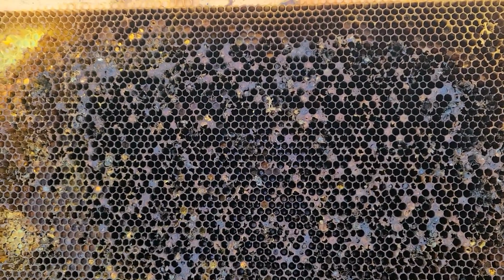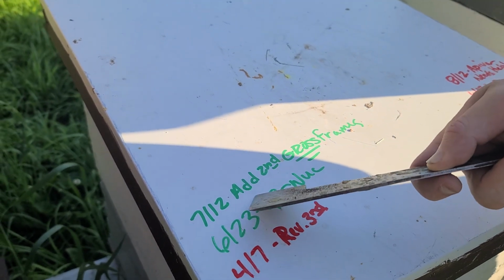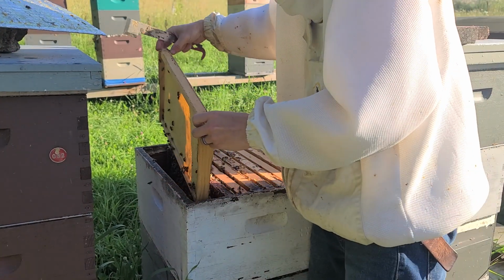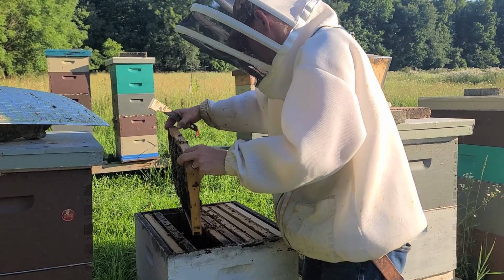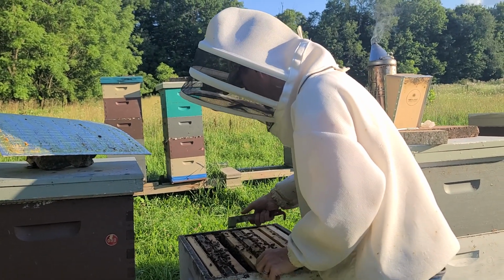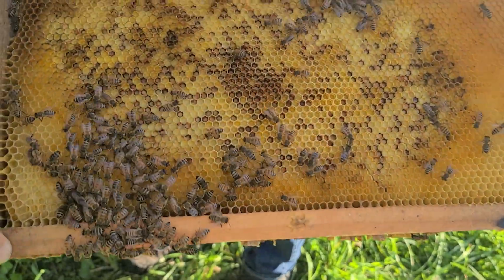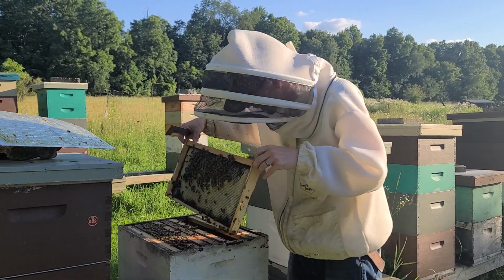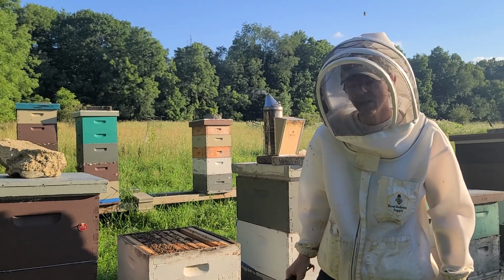Rotting Frames from Laying Workers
Many people have asked what to do with old damaged and moldy frames. Well, we had some nasty frames from April from failed mating nucs we shook out. These frames still had rotting brood and molding pollen in them. They have never been frozen and were sitting in nuc boxes all summer. They smelled awful.

Are you interested in purchasing some of our honey and other bee products?